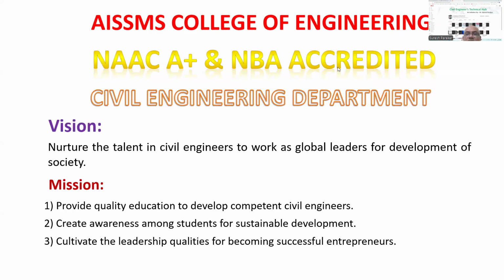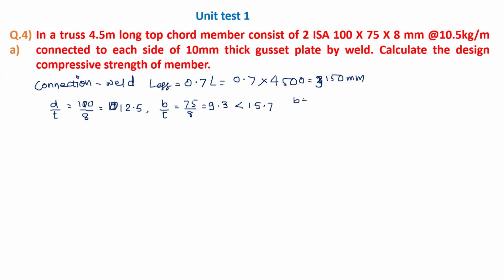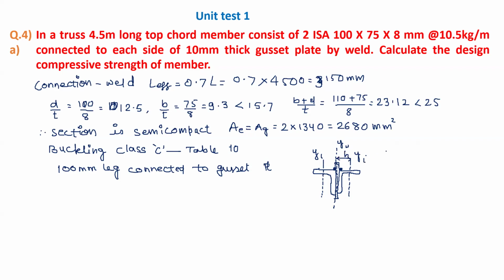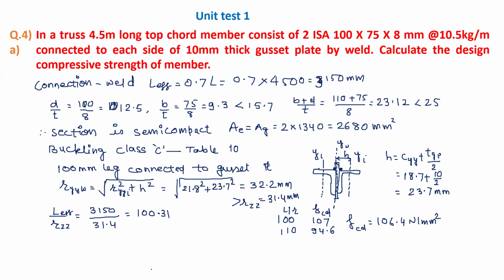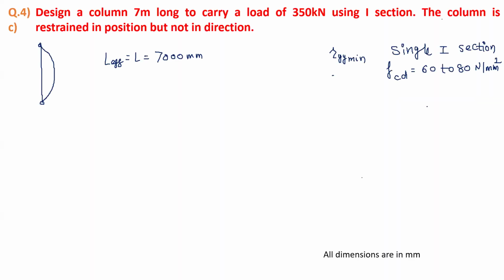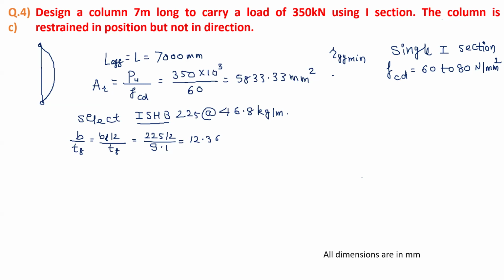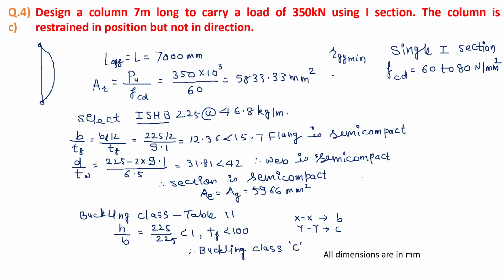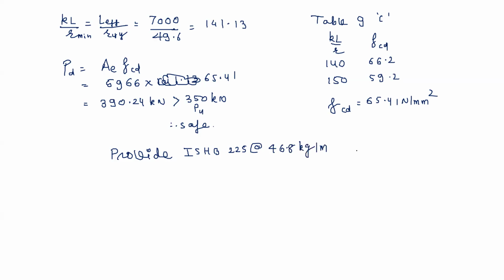Unit test 1 solution Part 4